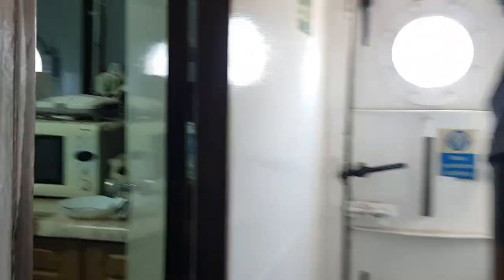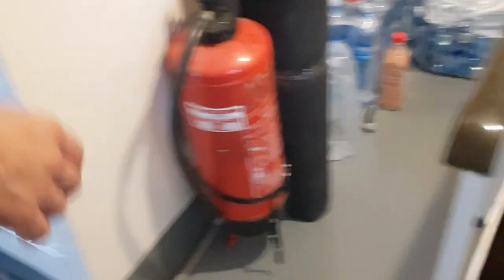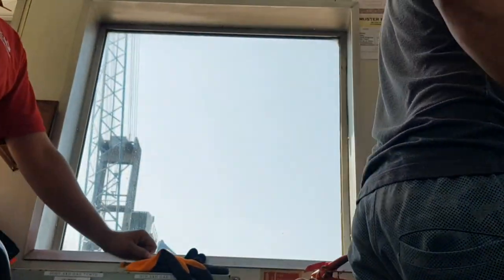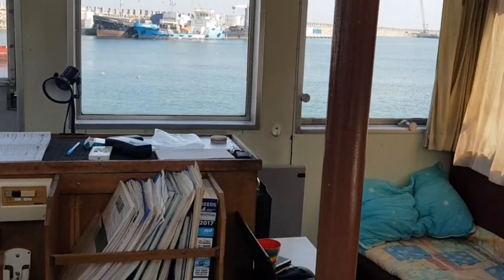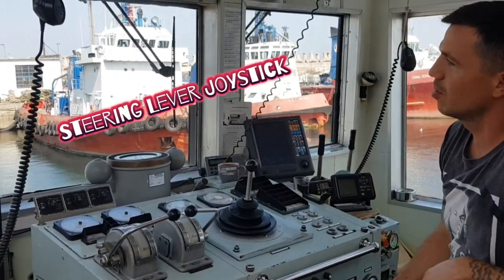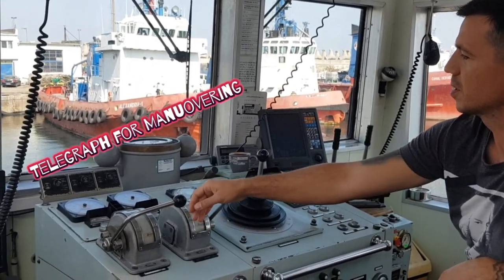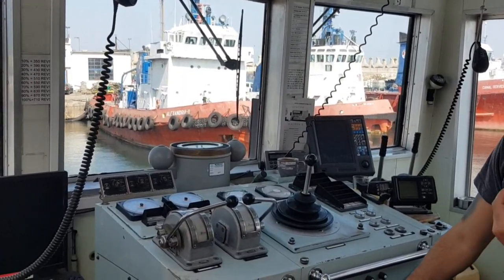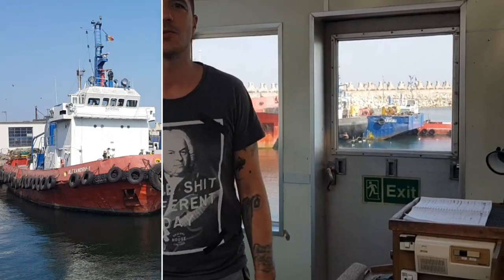Tug Boat အထဲမှာ ဘယ်လိုပုံစံ ရှိလဲ လိုက်စပ်စုကြည့်ရအောင် ✌️